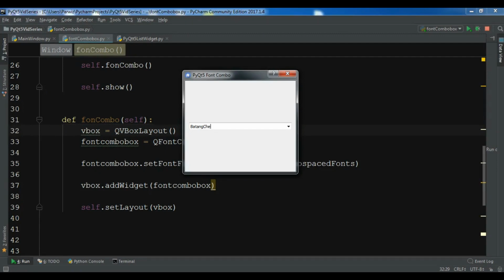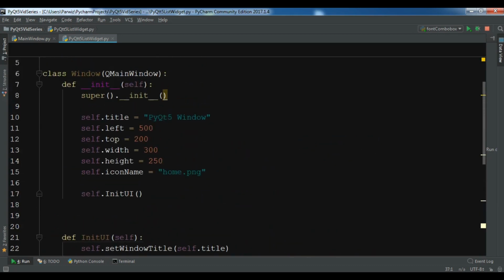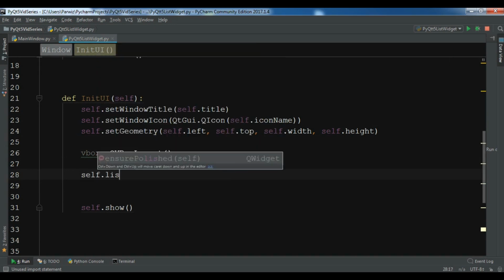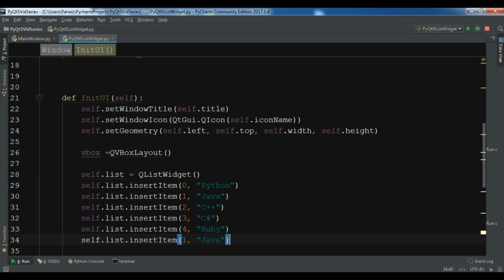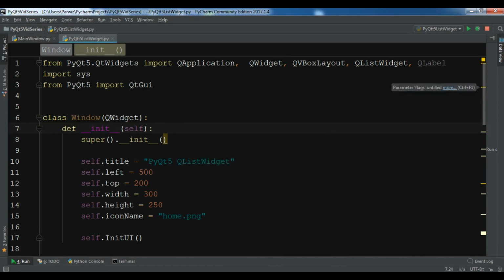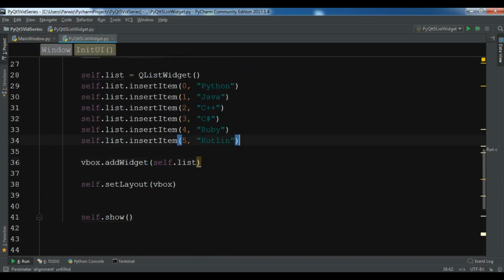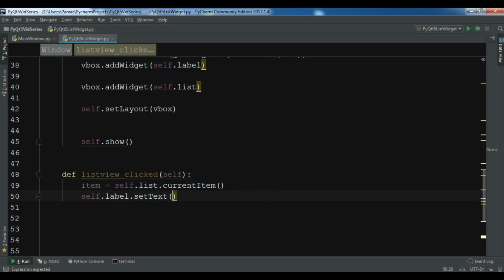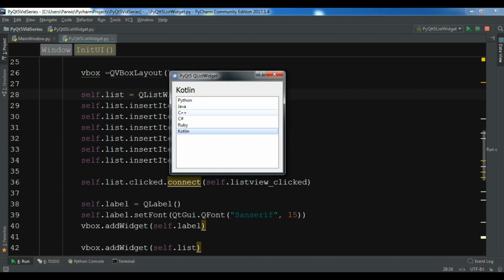PyQt5 GUI QListWidget Practical Example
In this PyQt5 GUI development i want to show you how to create QListWidget in PyQt5 we are going to make Practical example of QListWidget